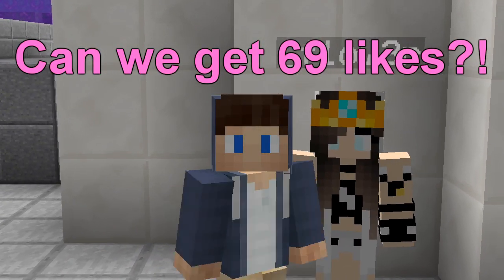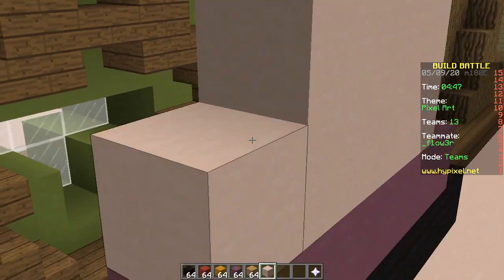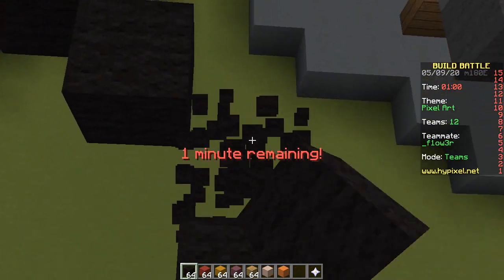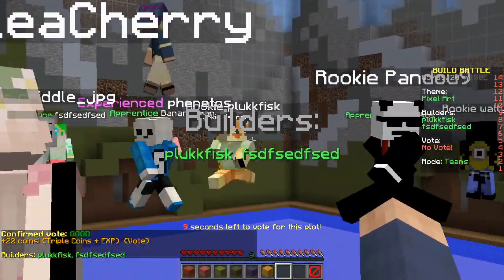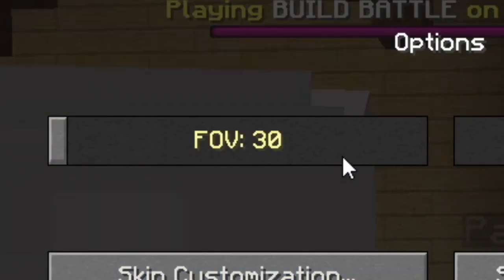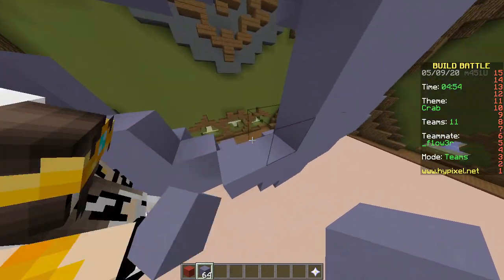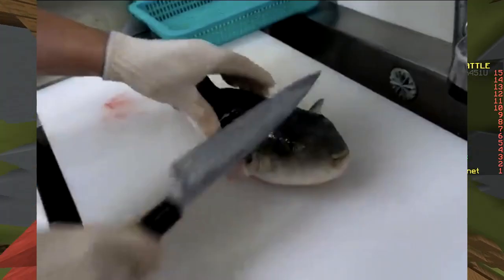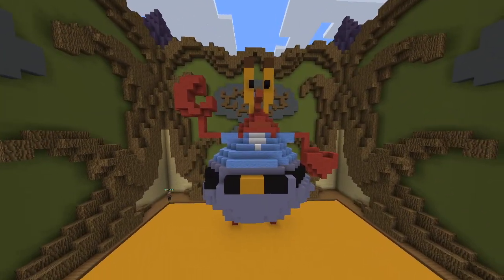FOV CHALLENGE (Minecraft Build Battle)